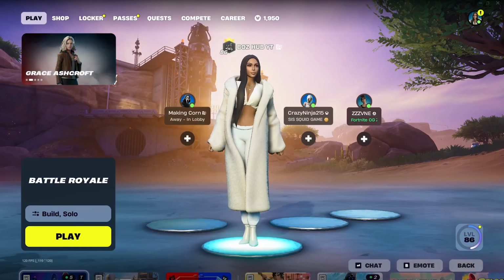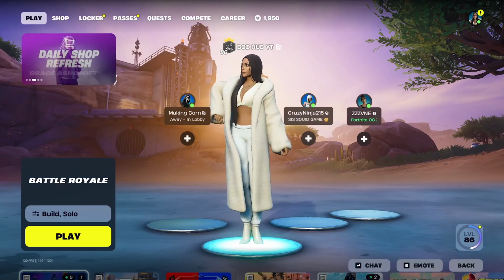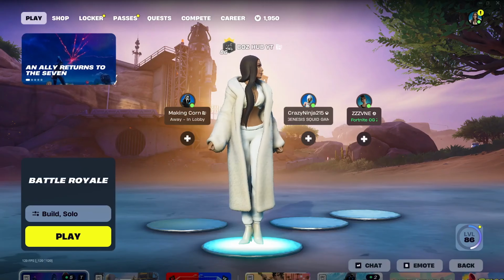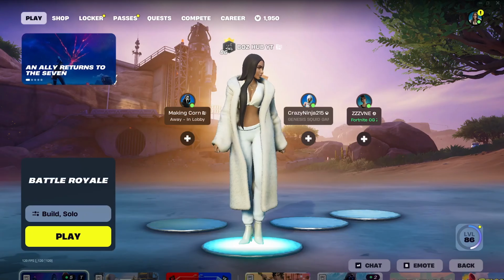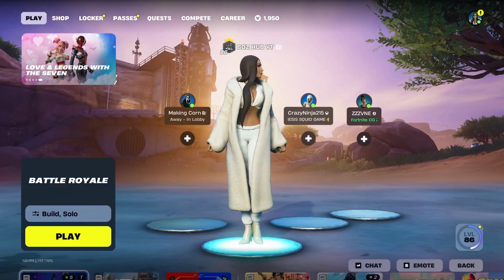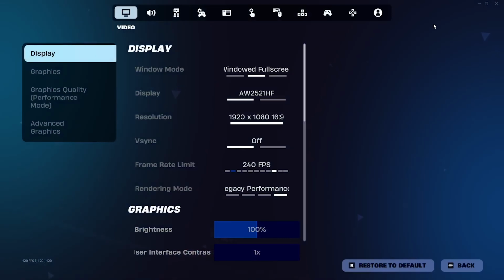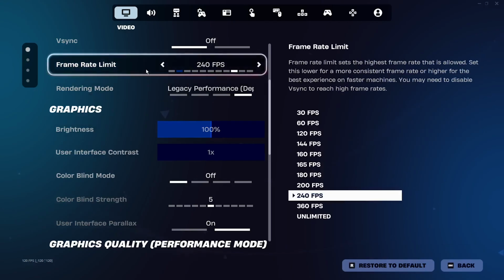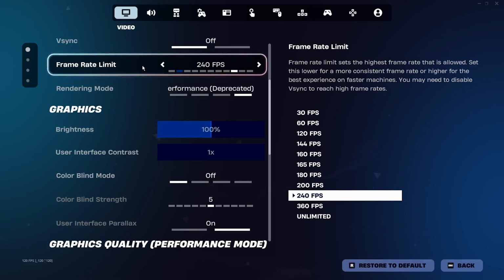How to Get 120 FPS in Fortnite on Xbox Series X/S - Full Guide